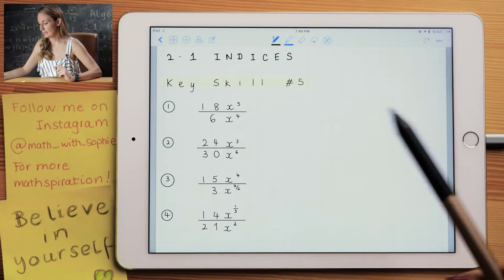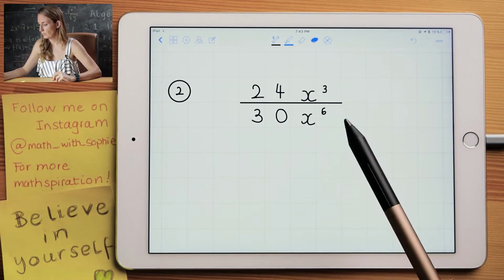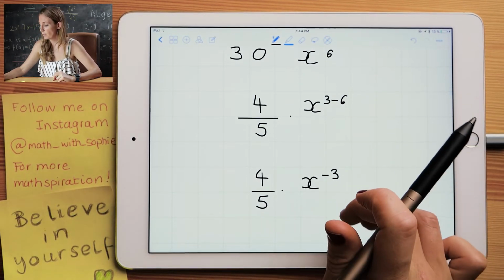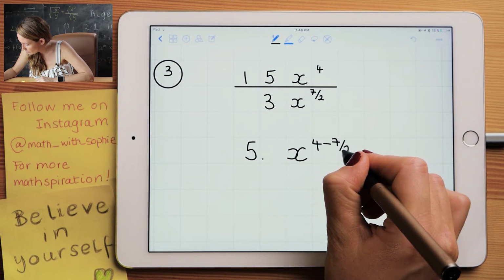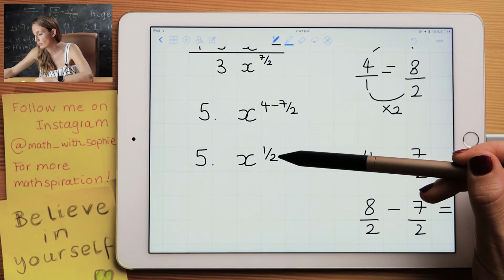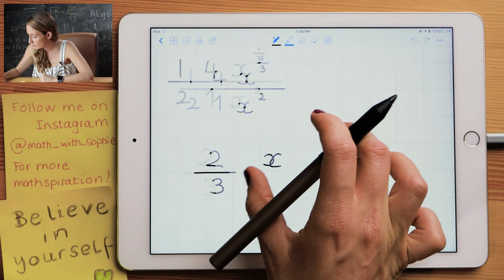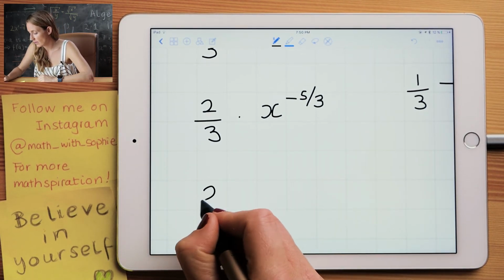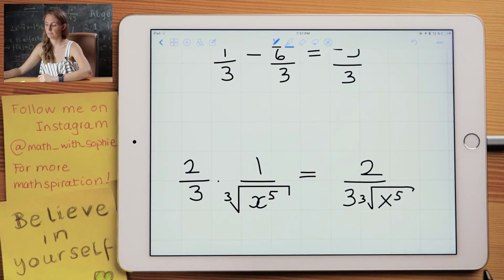Rules for Indices: MUST know Algebra For A-Level Students (KS#05)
8 minute video to learn the rules for indices!

⏰ timecodes ⏰
0:00 intro
0:31 example 1
1:26 example 2
2:56 example 3
4:46 example 4
7:34 free ebook